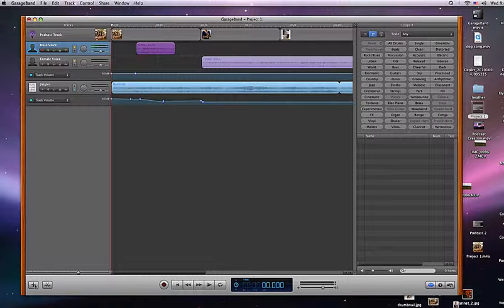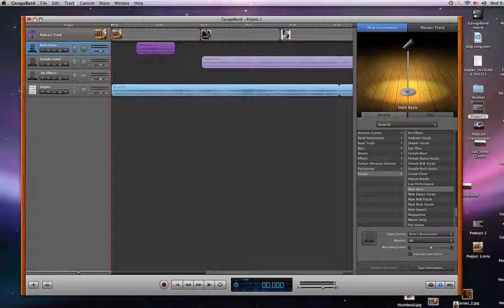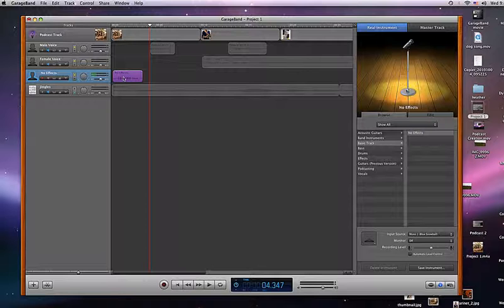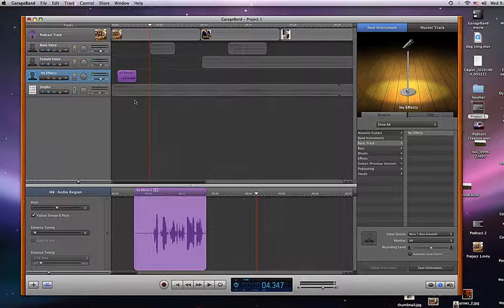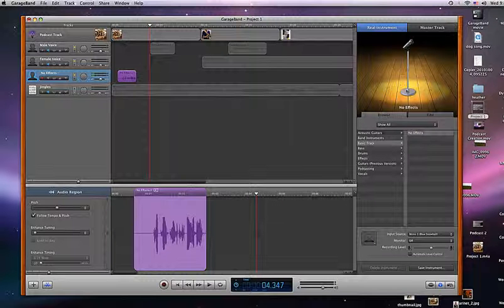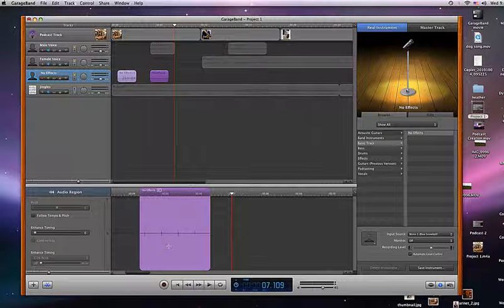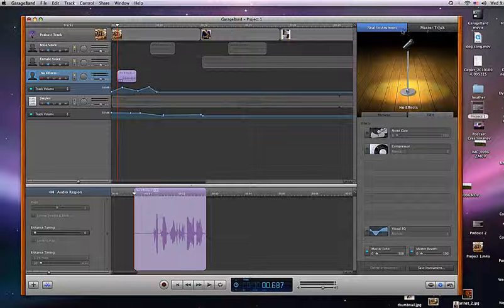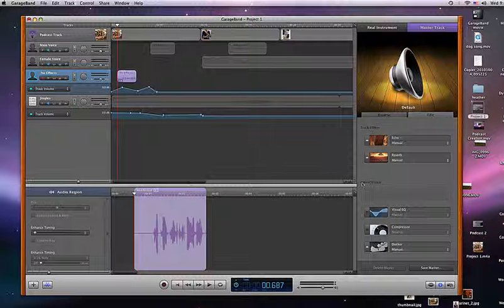Altering Recorded Music